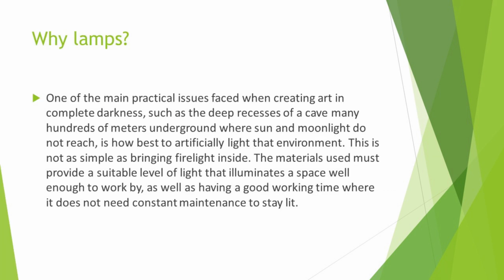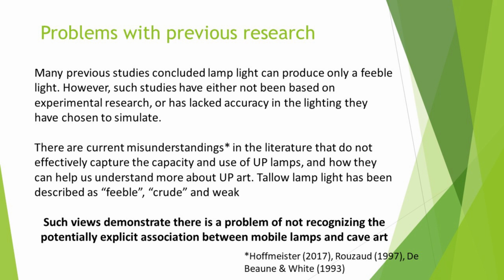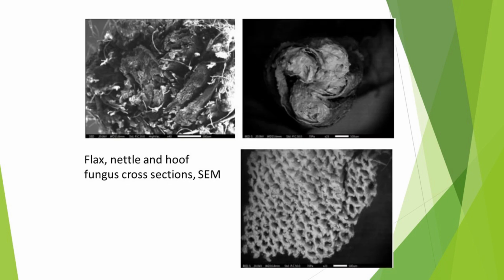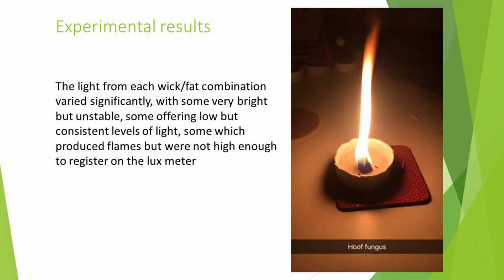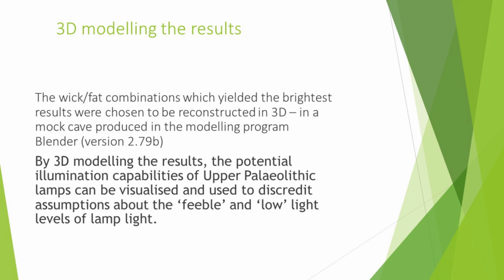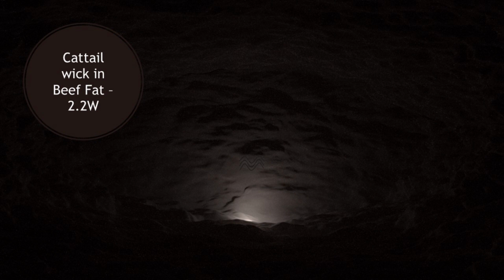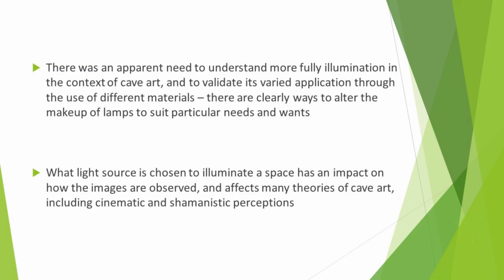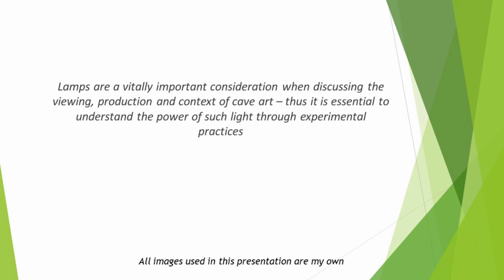Lighting The Art – An investigation into European Upper Palaeolithic Lamp Technology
Lauren Pitchford
University of Liverpool (UK)

...through Experimental Archaeology and 3D modelling

This project focused on lamps from the Upper Palaeolithic and their use for illuminating deep cave spaces, as an indispensable mobile lighting tool. The specifics of lamp materials and their varying characteristics has often been overlooked when considering the context of creation, and when previous models of cave illumination have been produced.
There is some question as to the varied function of lamp wicks and their constituent makeup. By evaluating the use of plants and animals in Upper Palaeolithic Europe, a feasible experimental project has been conducted to identify and examine the viability of different wicks and fat fuels, and their properties of illumination and beyond. Analysis of the data was used to suggest likely materials for lamps where this evidence does not survive in the record and in what context materials may have been specifically chosen, for different working conditions.
By 3D modelling the results in the modelling software Blender, the potential illumination capabilities of Upper Palaeolithic lamps can be visualised and used to discredit assumptions about ‘feeble’ and ‘low’ light levels of lamp light. The association between lamps and art may suggest a use beyond illumination or navigation, as highlighted by the individual characteristics of the different wick materials. Exploring theories of sensory and spiritual aspects of cave art and its spatial context, the data can be applied to further our understanding of the imagery itself.